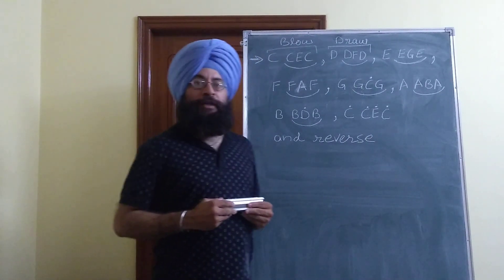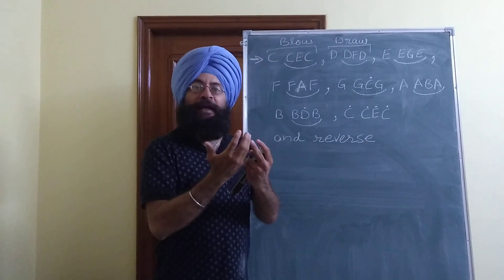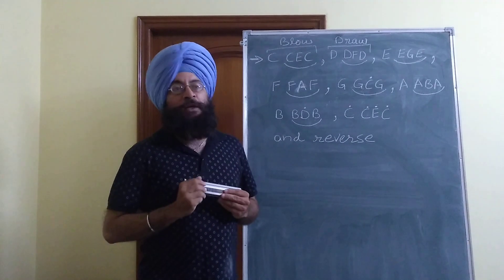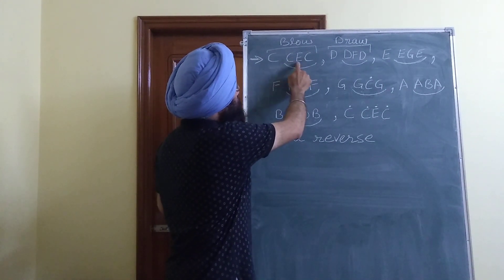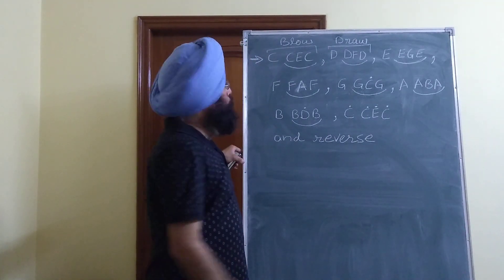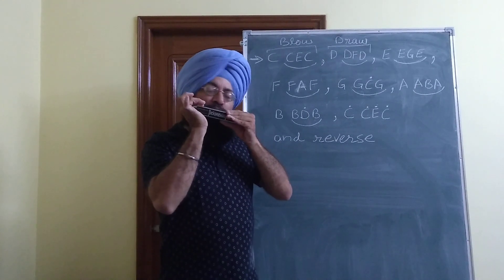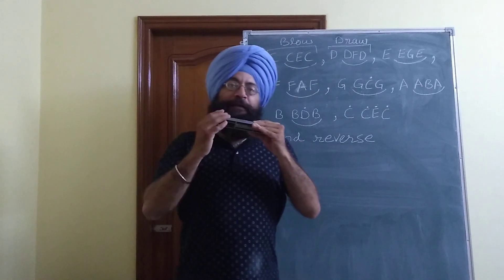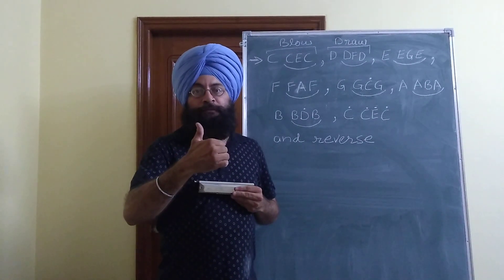Learn harmonica (Lesson 13) Taking murki on harmonica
Murki is a very common conept in in music.  In this video, I have explained the method of playing murki on harmonica without using slider.